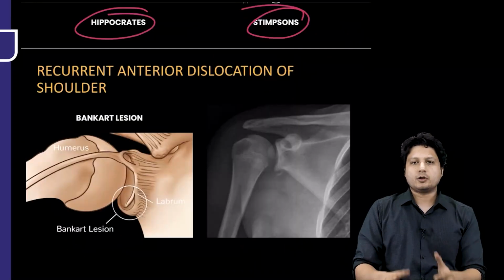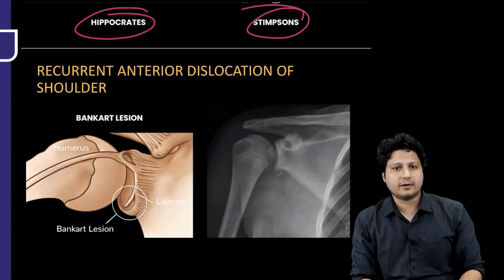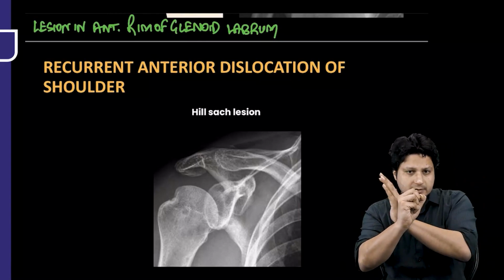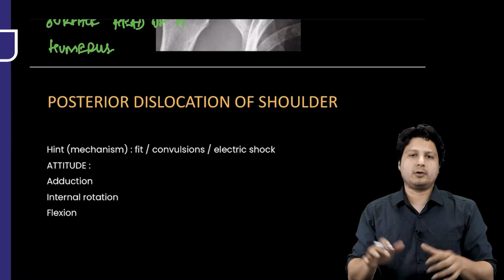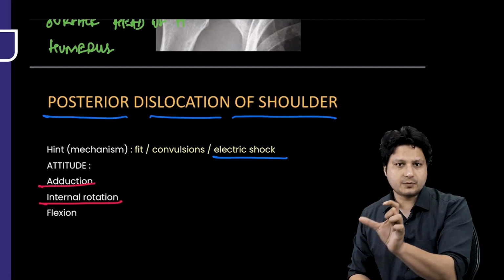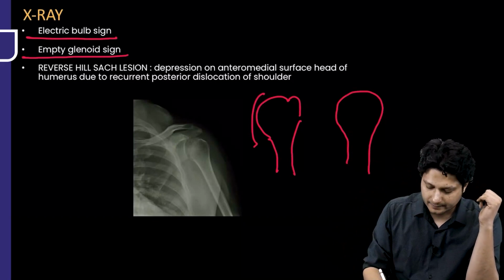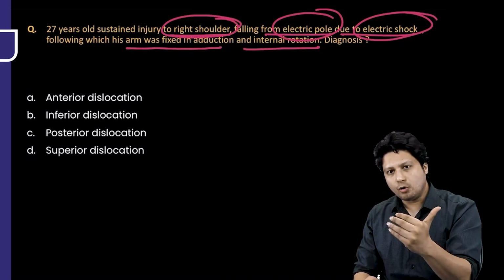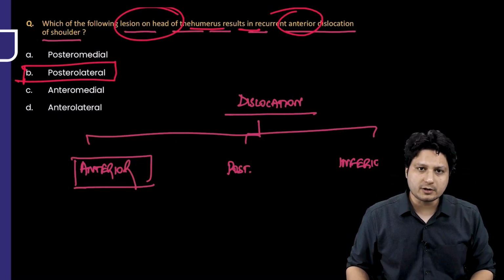Dislocation of Shoulder Anatomy Part 4 by Dr. Yusuf Ali Tyagi